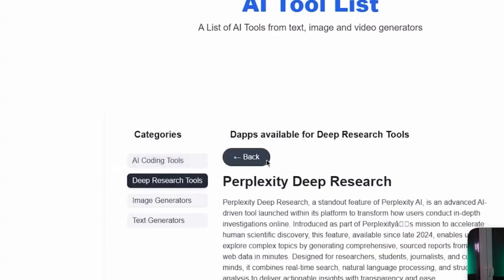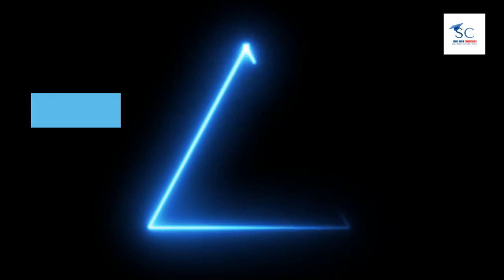Generate Hyper Realistic AI Images with Grok 3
🎥how to use grok ai image generator | Grok AI Image Generator Kaise Use Kare | Text to image ai

Grok AI Image Generator se apne sapno ki tasveerein banaiye bina kisi designing knowledge ke! 😍
Is video me aapko step by step bataya gaya hai ki Grok AI kaise kaam karta hai aur kaise aap apni photo ko AI ke zariye generate kar sakte hain.

📌 Video me cover kiya gaya hai:
✅ Grok AI kya hai?
✅ Grok AI Image Generator kaise use kare?
✅ Free aur Paid Features
✅ Best Prompt Kaise Likhe?
✅ AI Image Download Karne ka Tarika

Feel free to tweak it based on your niche and video style.

Primary Author and Founder of